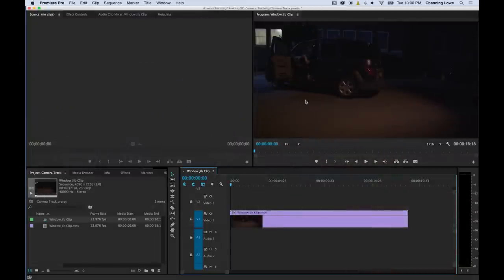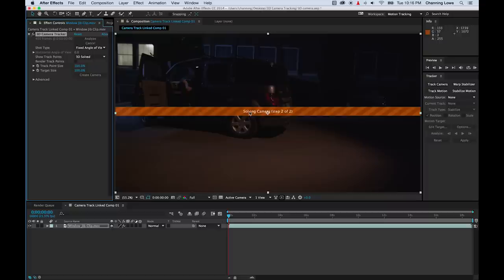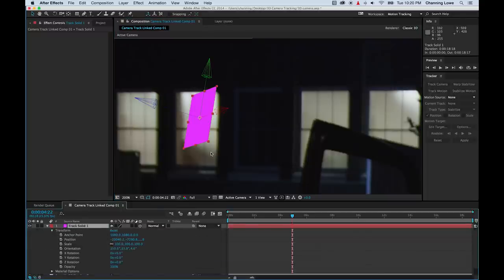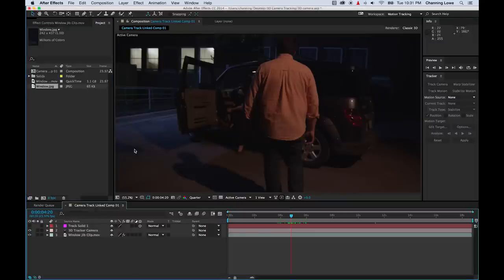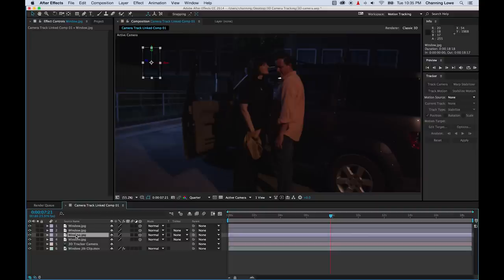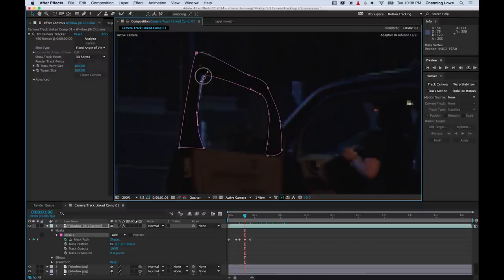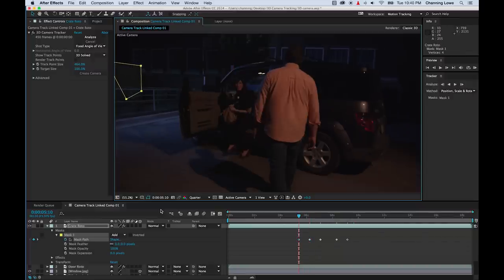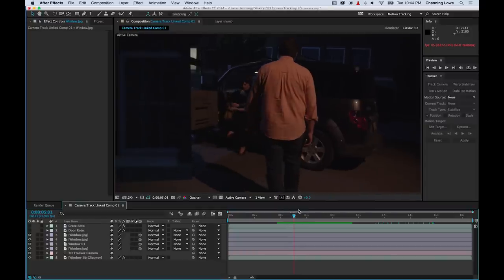After Effects CC 2014 Tutorial - 3D Camera Tracking and Object Removal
This tutorial shows how to use the 3D camera tracker in Adobe After Effects to remove unwanted objects on a tracking shot.